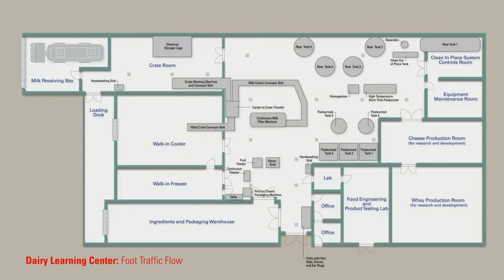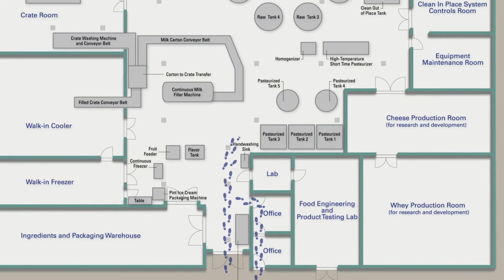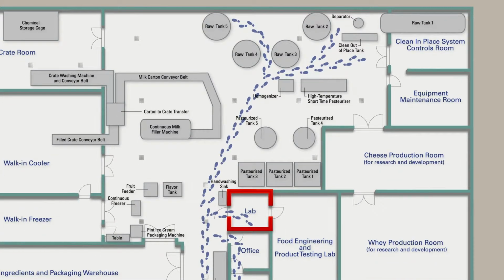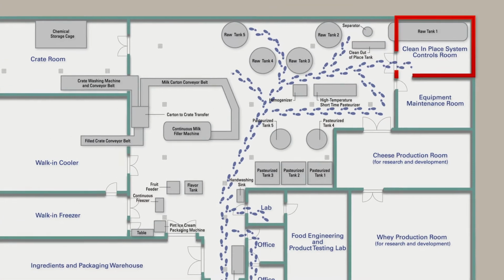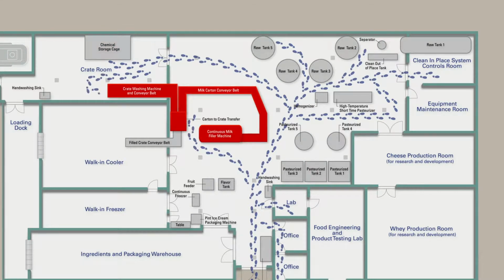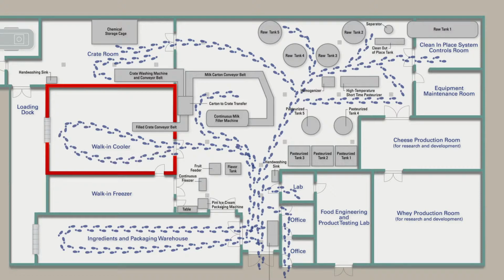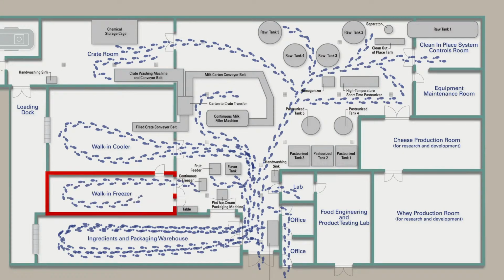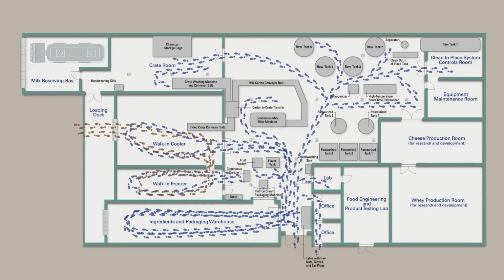Foot Traffic Flow at Howling Cow Creamery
This is an animated narrative of the foot traffic of employees working in the Howling Cow creamery at NC State University.

Learn about the food safety education and training opportunities at NC State University: